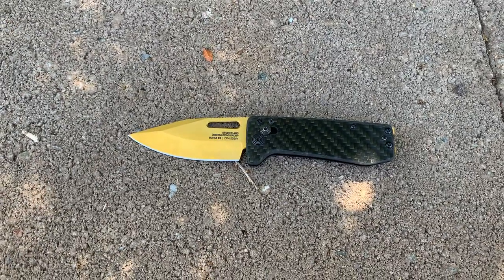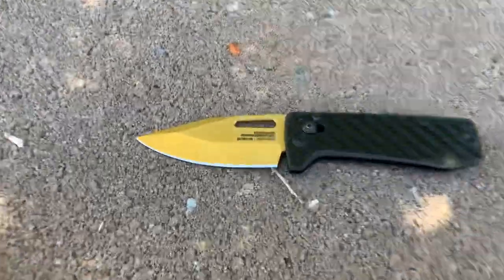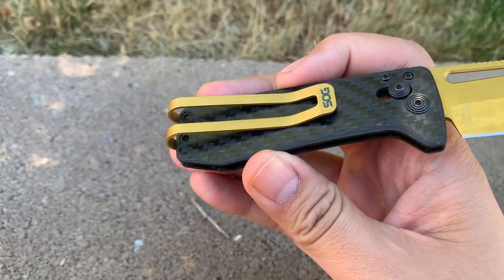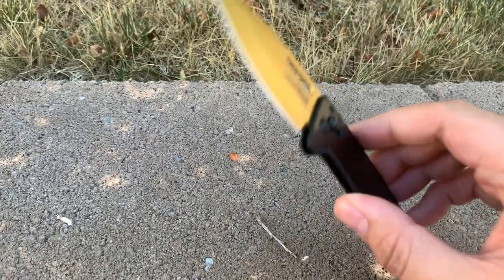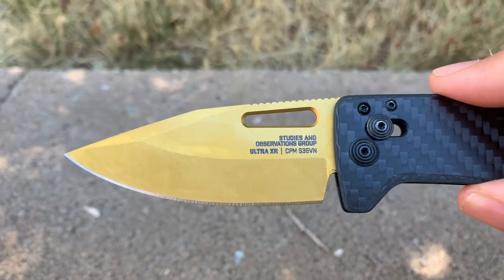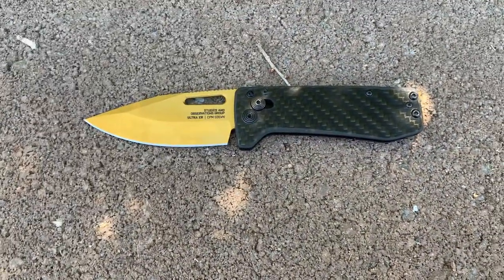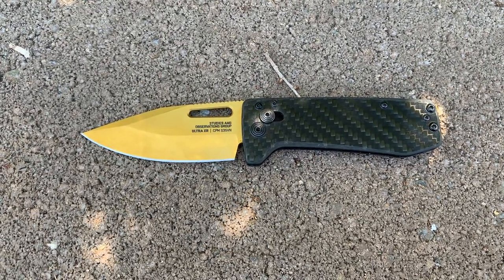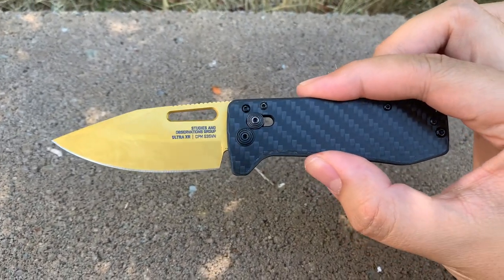SOG Ultra XR (gold blade) Review